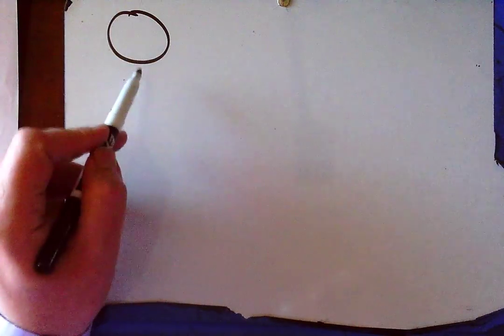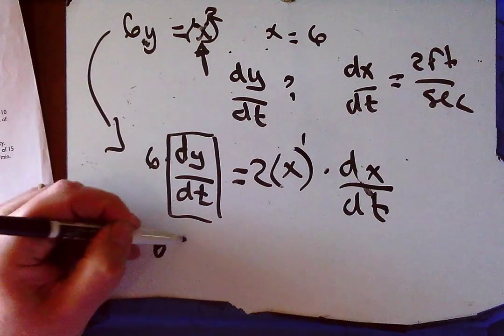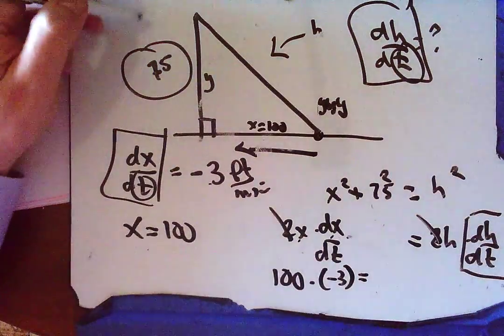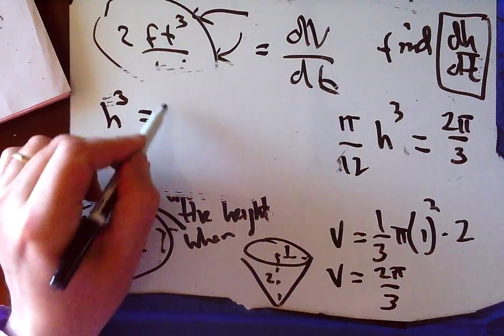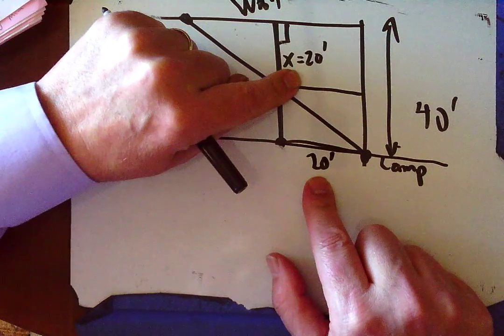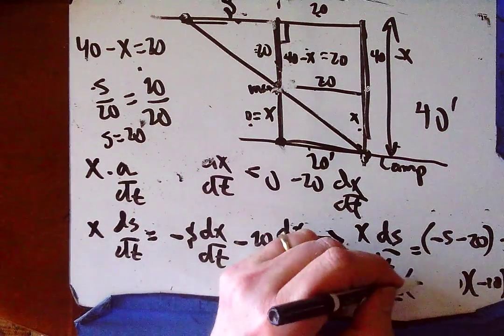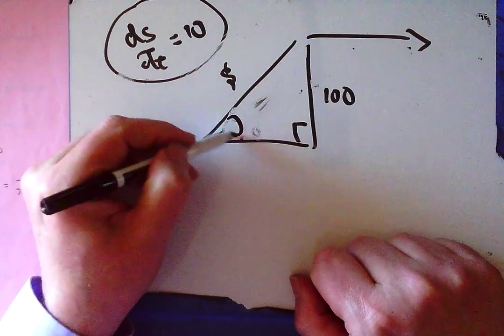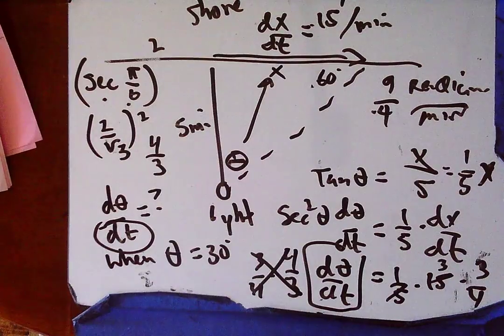chap 5 assign 76ic worksheet